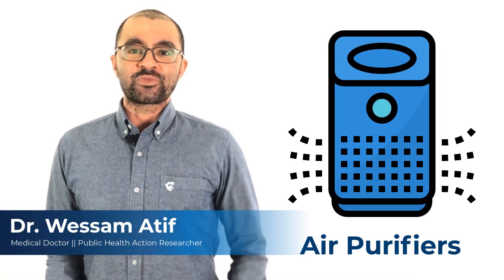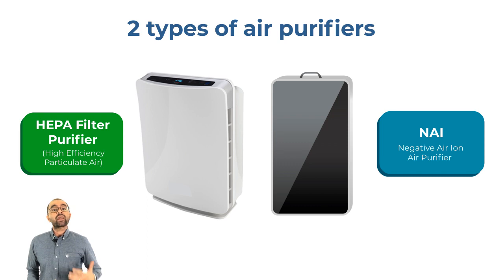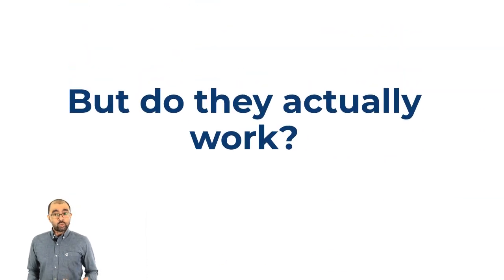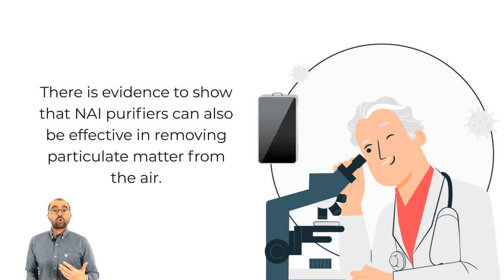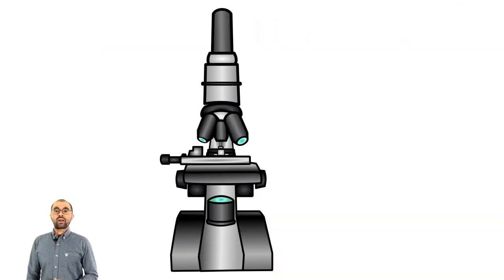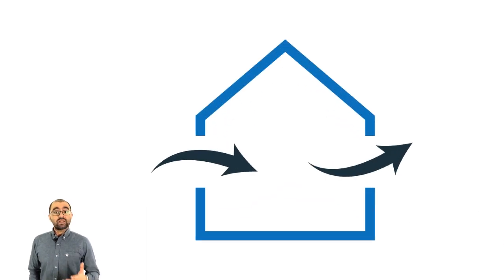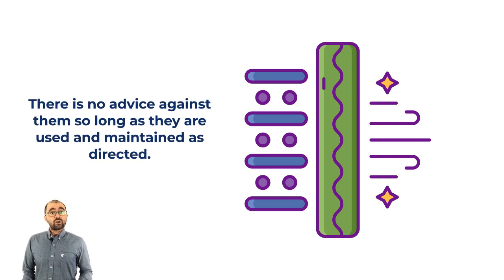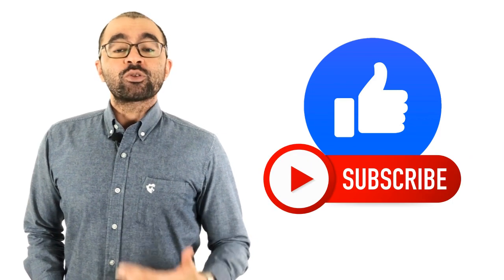Are air purifiers effective against COVID-19 and other germs? Dr. Wessam Atif explains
Are air purifiers effective against COVID-19 and other germs? Dr. Wessam Atif explains | A review of published research on the effectiveness of air purifiers in protecting our heath.

Can air purifiers help to stop or slow the spread the COVID-19 and other pathogens?

Air Purifiers can protect against a whole range of pollutants in the air.  Dust, allergens smoke, bacteria and even some viruses.

But there is a range of different types of air purifiers available and their effectiveness can vary wildly, especially against airborne viruses.

In this video, we look at the two main types of air purifiers; how they work, and what research has been done into their effectiveness in containing airborne viruses among other contagions in the air.

Video editing & graphics: Karen Caguimbay
Cameraman & lighting: Seif Atif